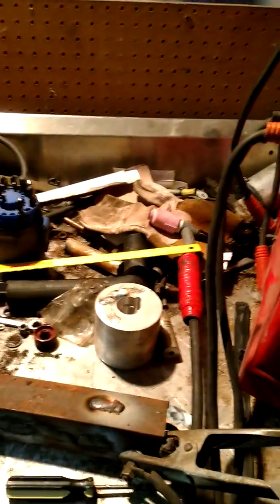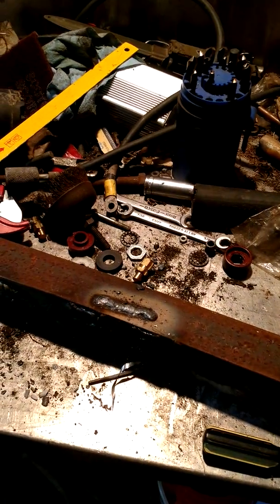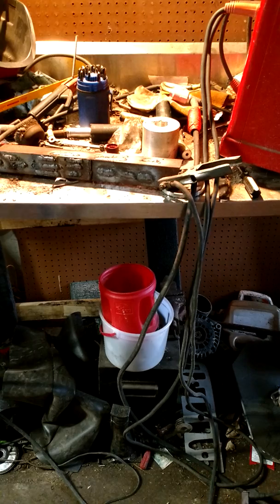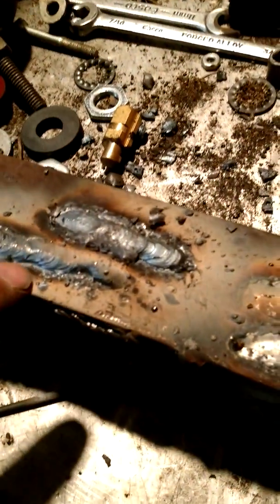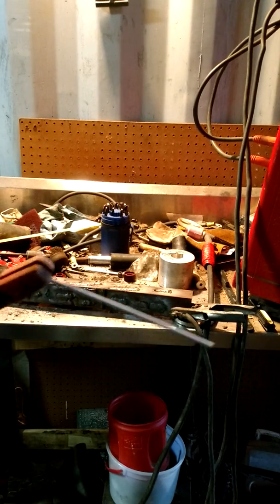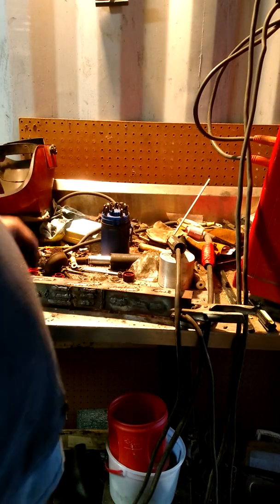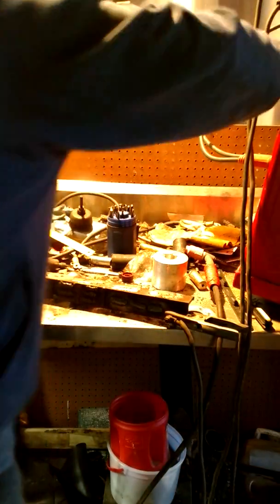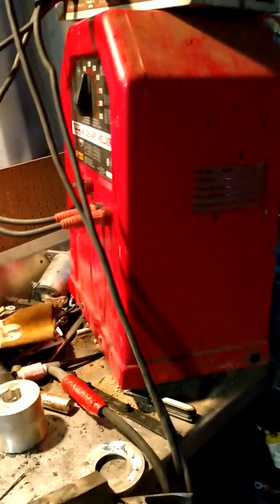Testing capacitors and high frequency box on buzz box 2